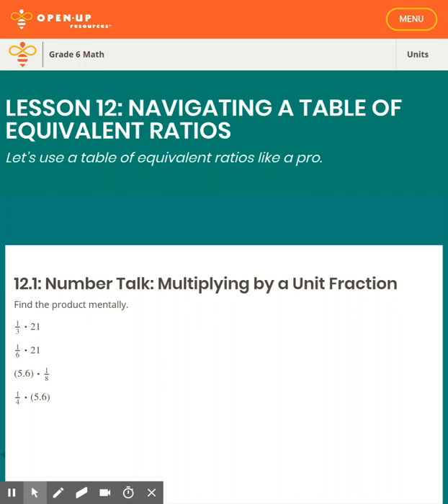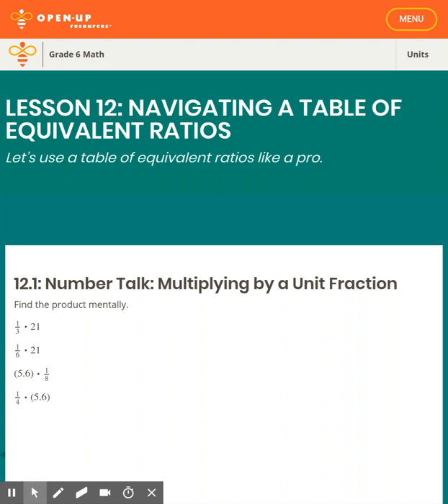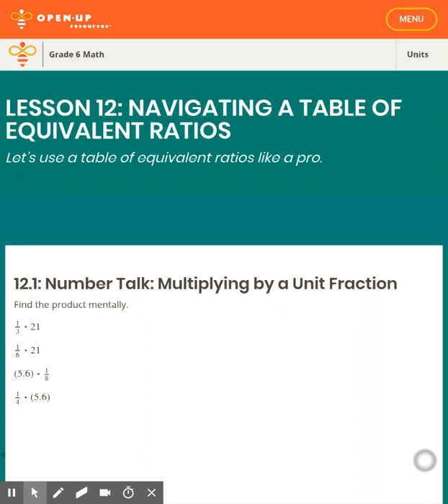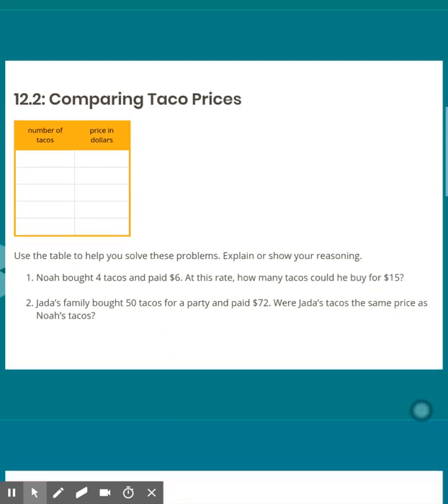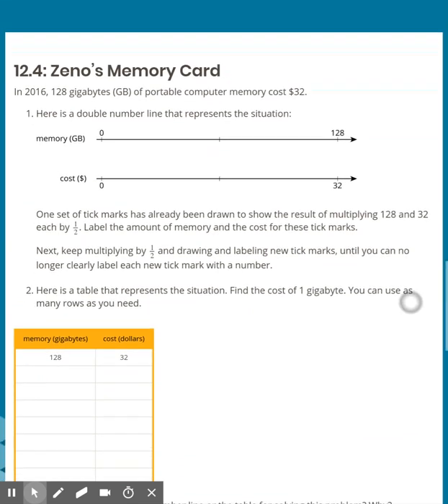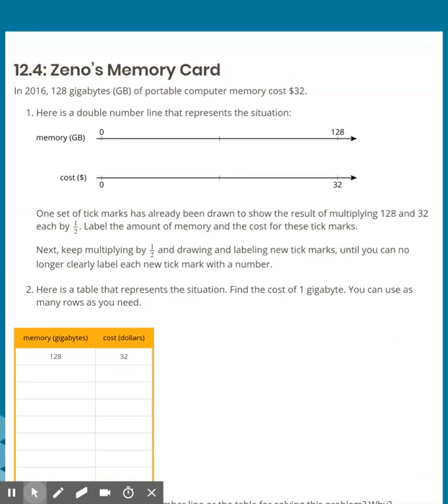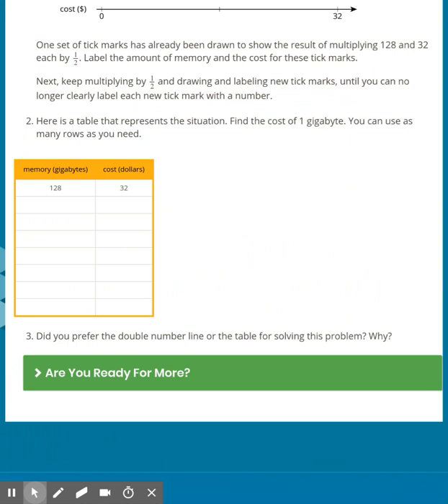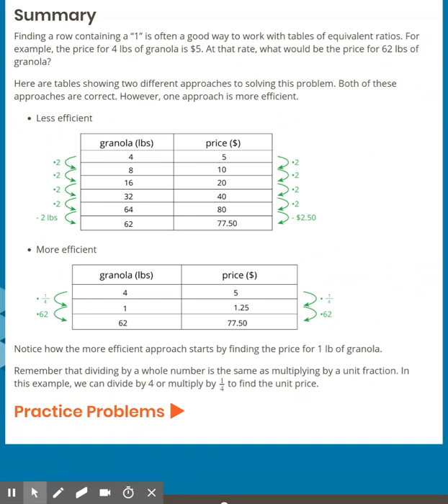Grade 6, Unit 2 12